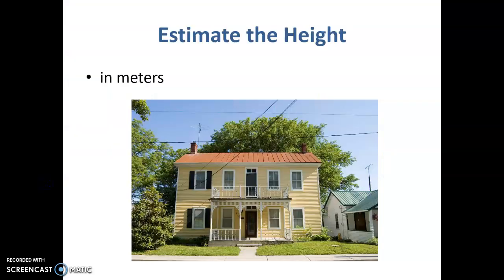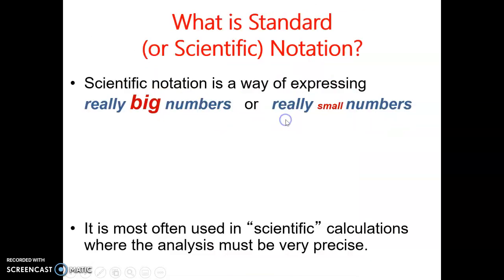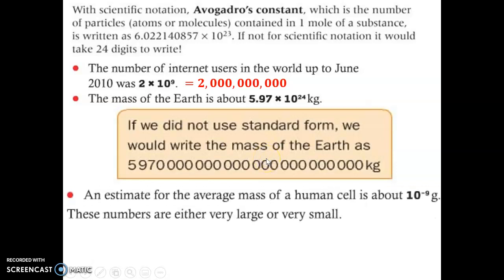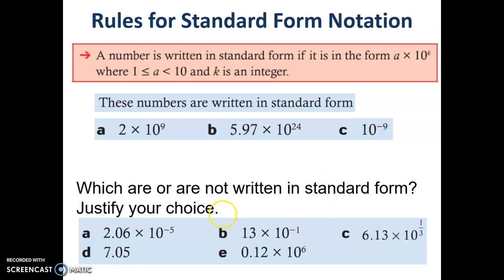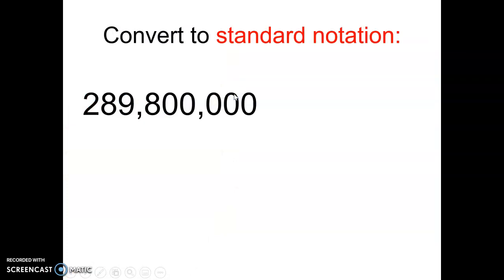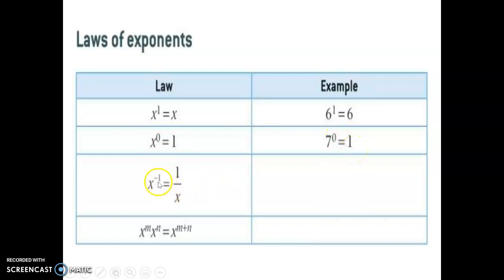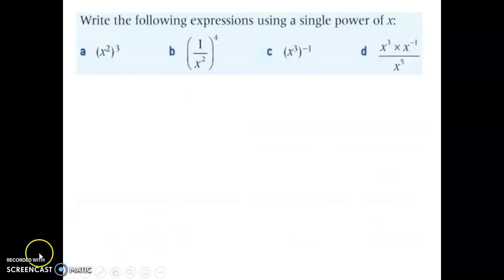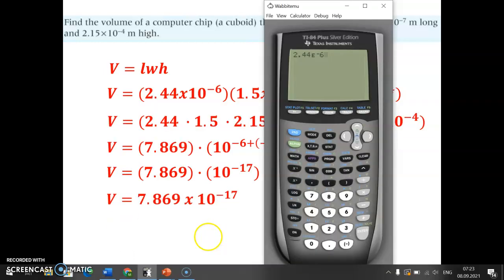Skill Video Scientific Notation